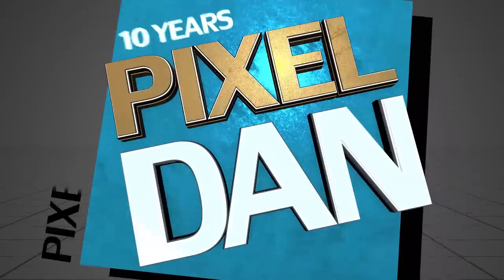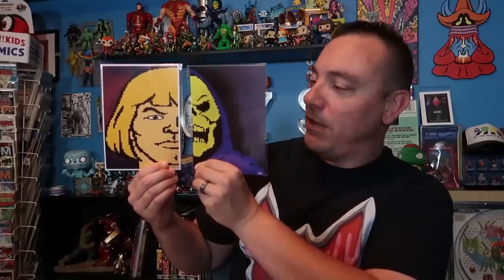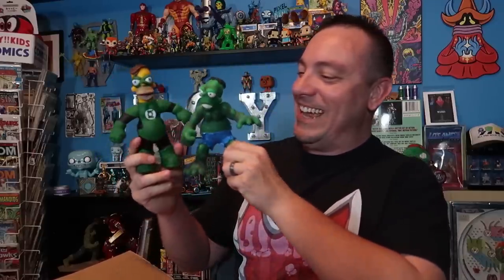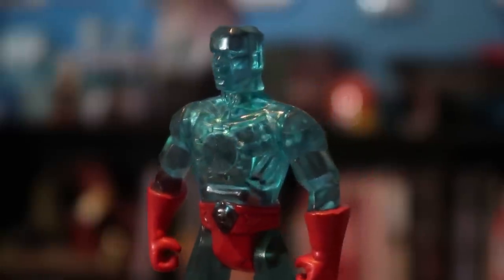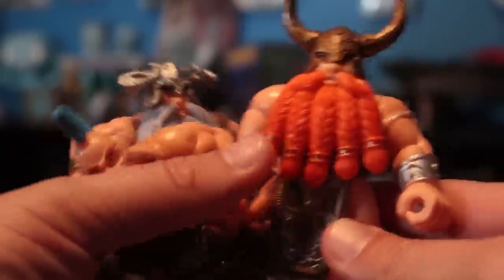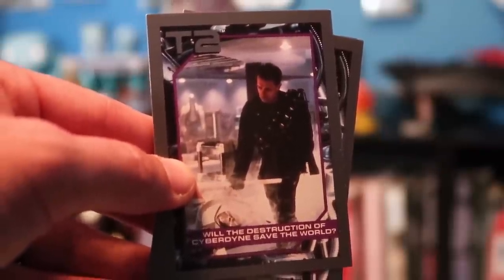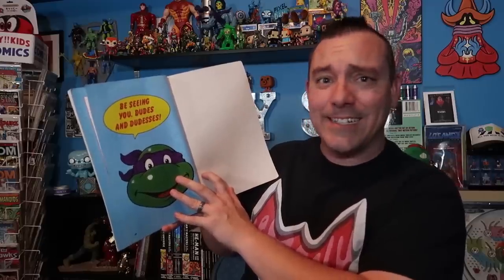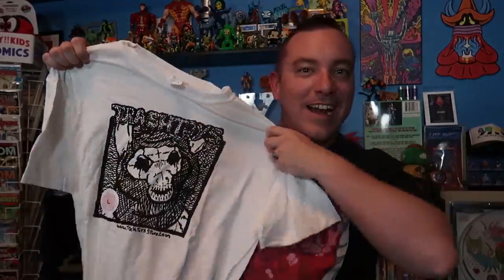Look At My Stuff! - Mailbox Haul September 2019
Pixel Dan is back with another haul video! This time he's opening up a stack of boxes sent in by viewers of the channel!